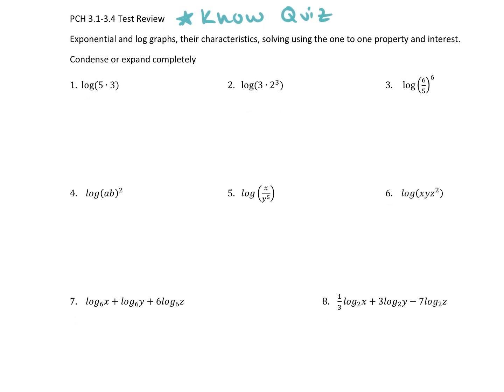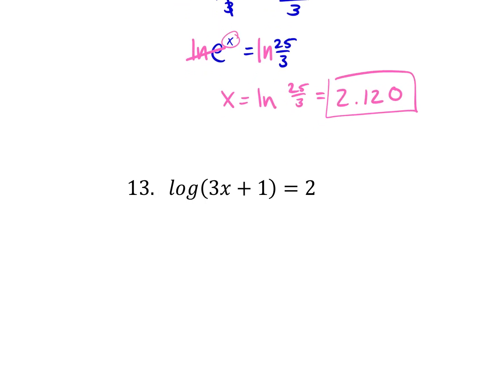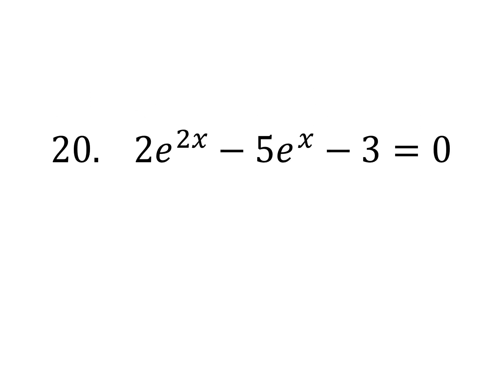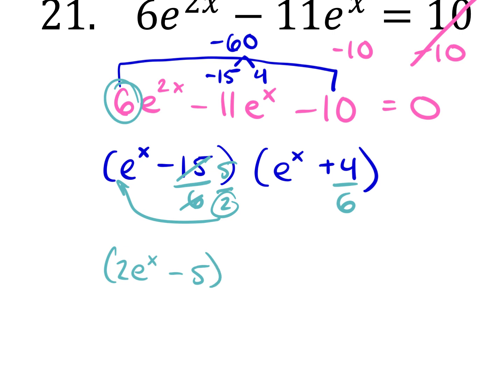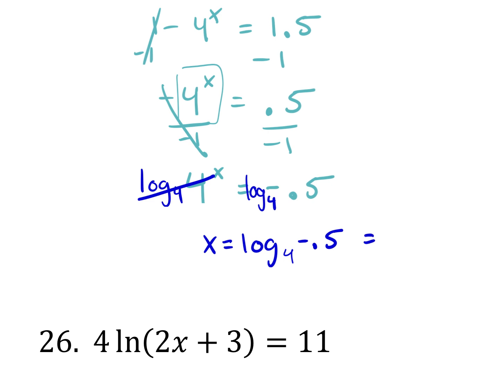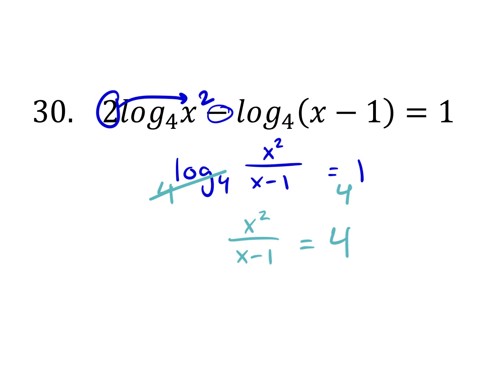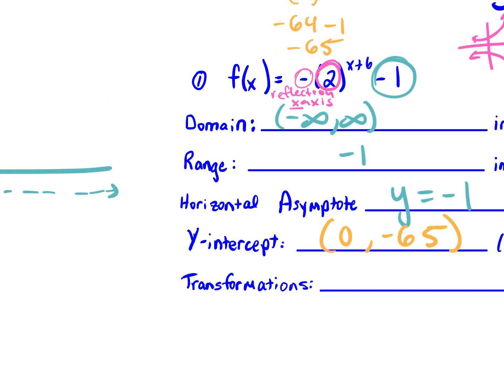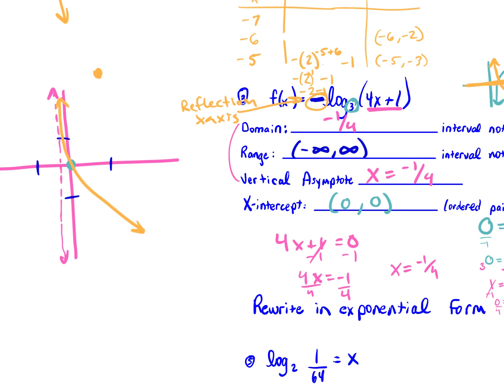10.15 PCH 3.1-3.4 TEST REVIEW